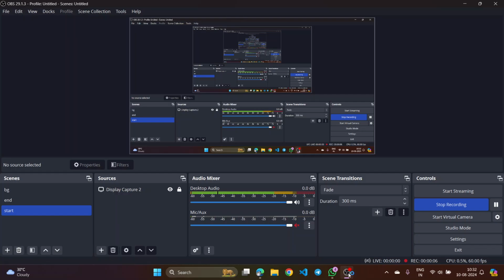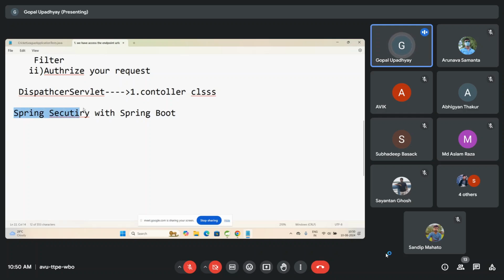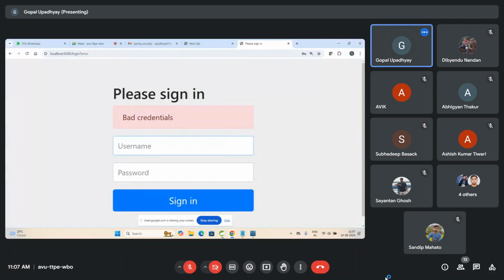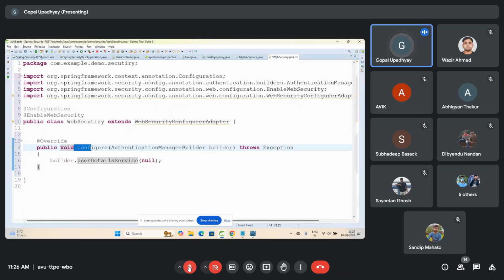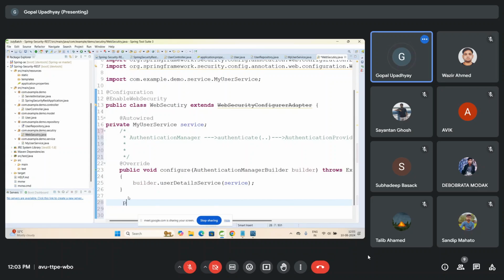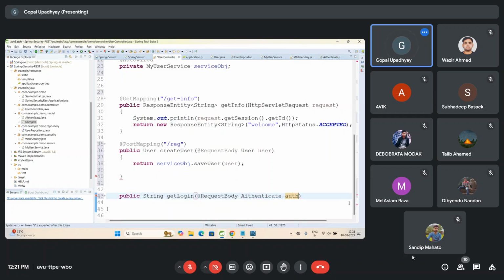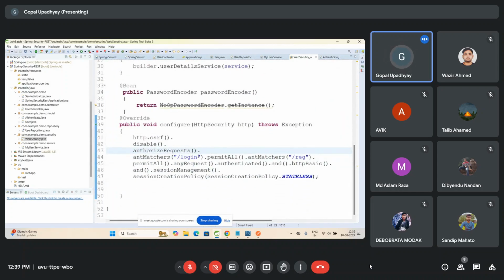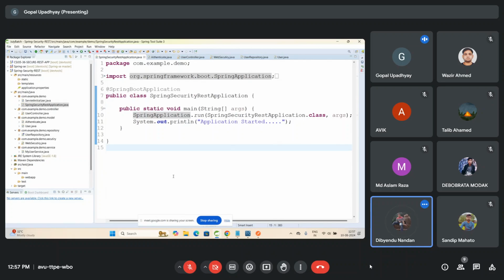Spring Security Masterclass Beginner to Advance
In this video we are going to learn the basic as well as some basic to advance concept of spring boot security in just one video step by step .